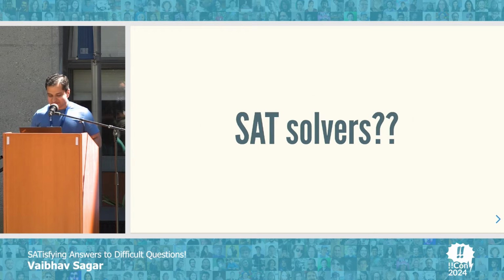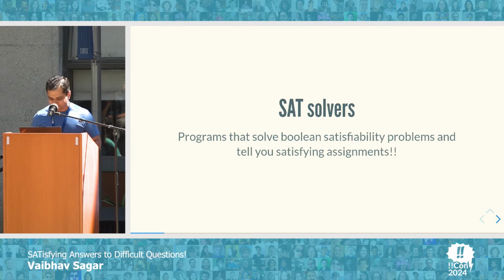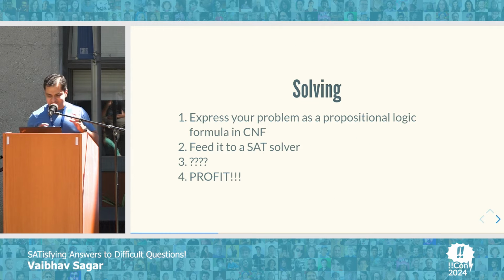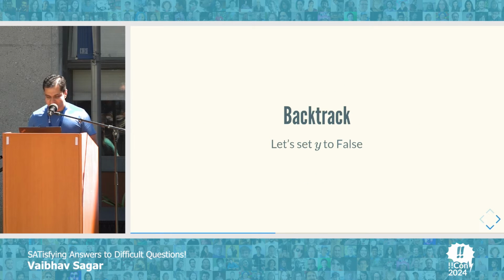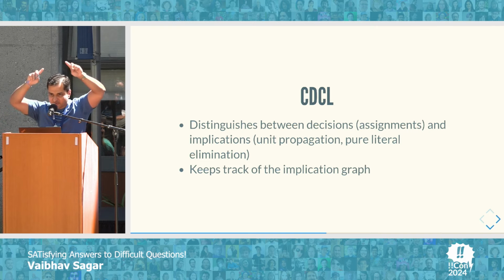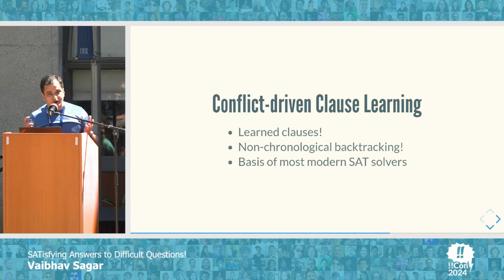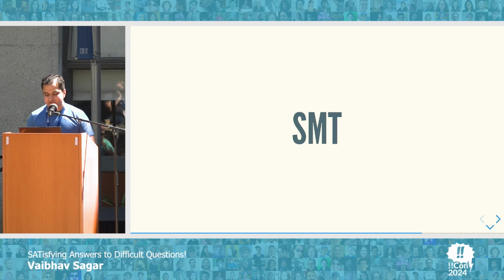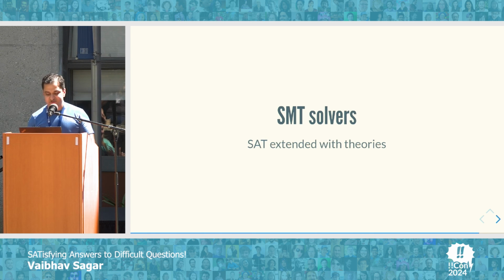SATisfying answers to difficult questions! - Vaibhav Sagar at !!Con 2024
SATisfying Answers to Difficult Questions!

SAT solvers have been used to find solutions to a wide variety of problems in domains such as code generation, formal verification, and scheduling. But what even are they, and how do they work?? In this talk I’ll provide a brief overview of what a SAT solver is and some different approaches they use to solve problems! I hope to demystify these very useful tools and give you some insight into why and when you might want to use them.

Vaibhav used to write web applications for a living. He still does, but he used to, too. When he’s not doing that you can find him at the gym making sure the weight trees have equal numbers of plates on them or engaging in some ill-advised revenge bedtime procrastination.